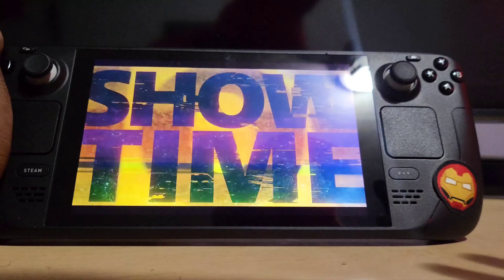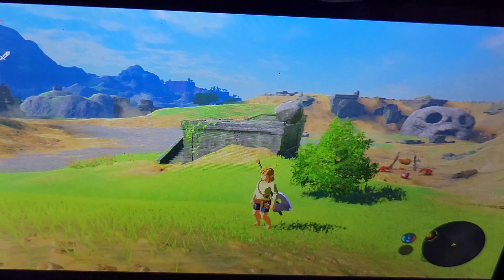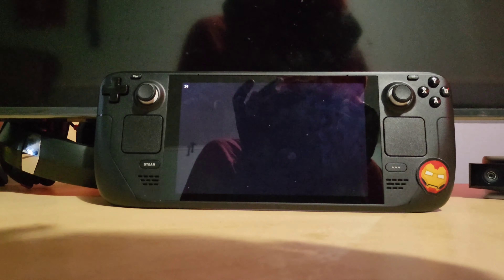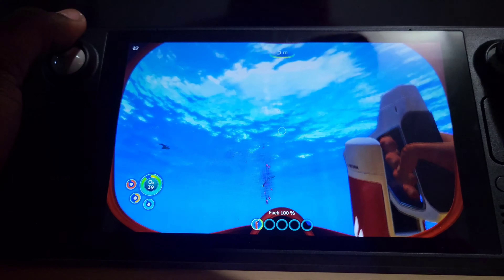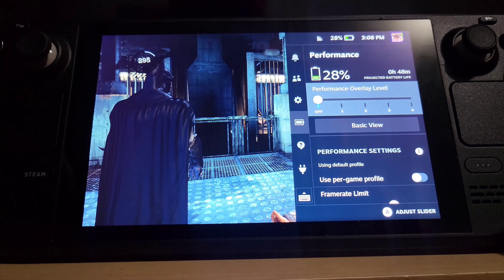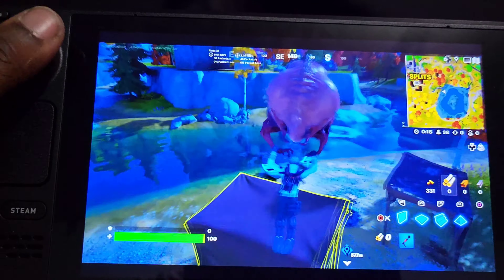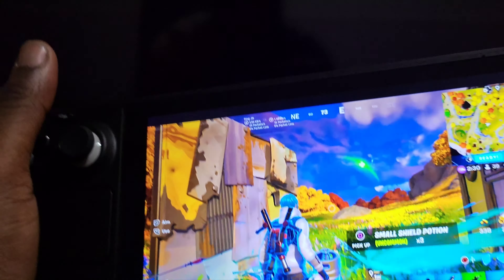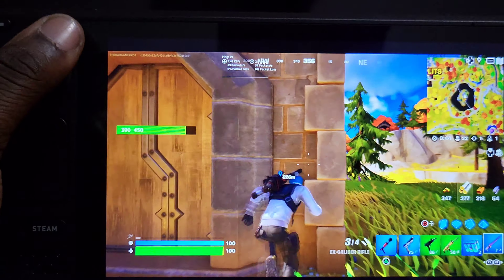Steam Deck Game Testing